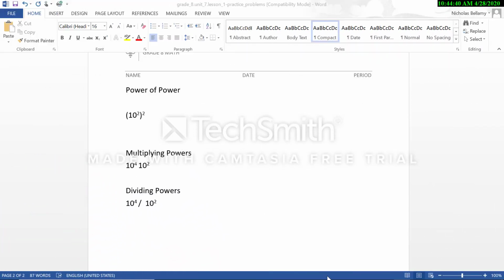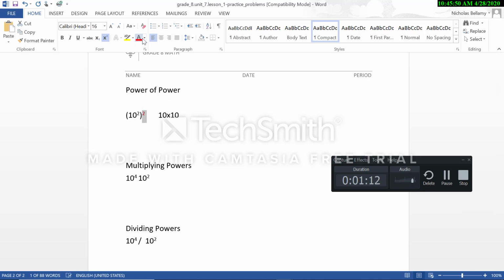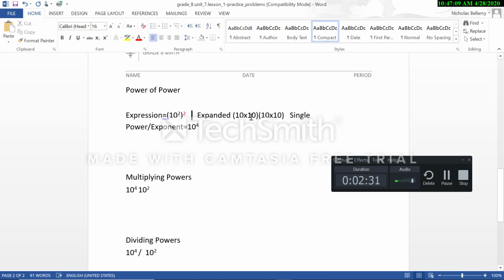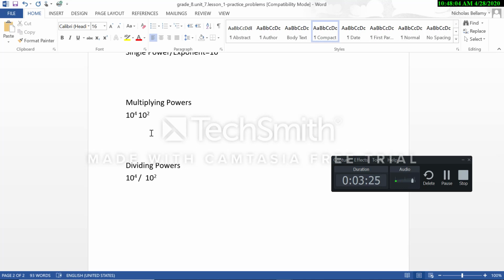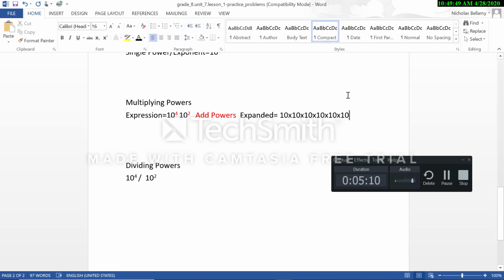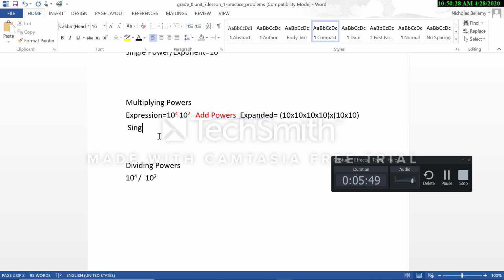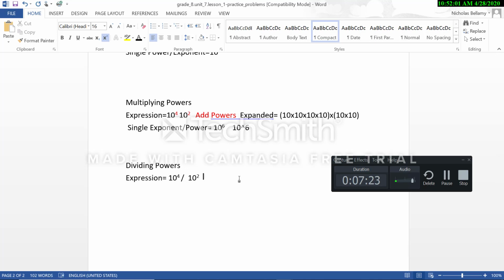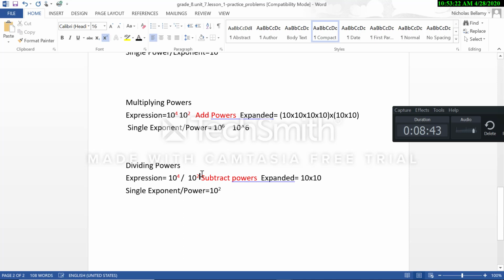Unit 7 Lesson 2-4